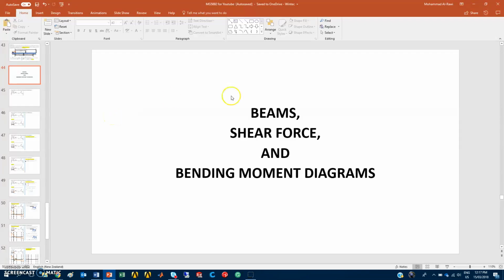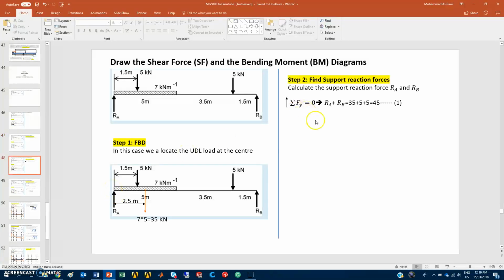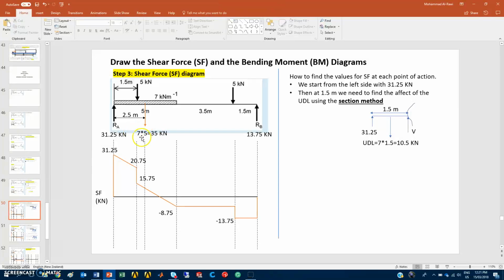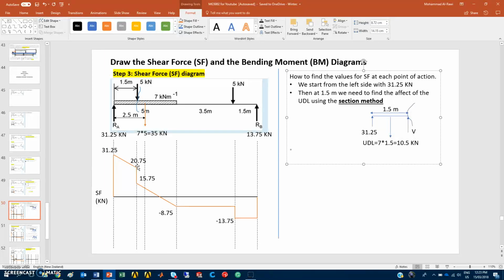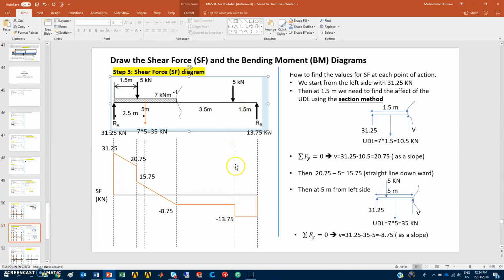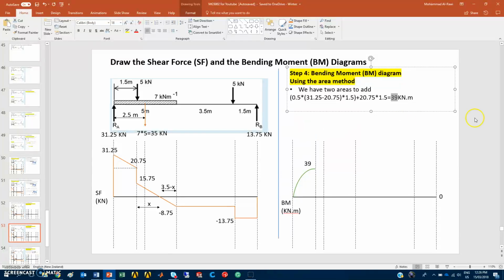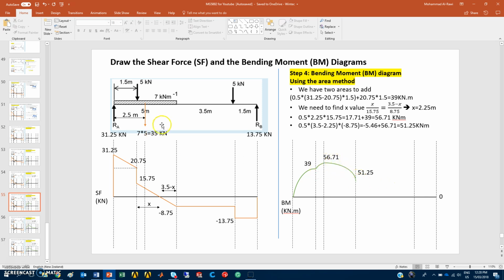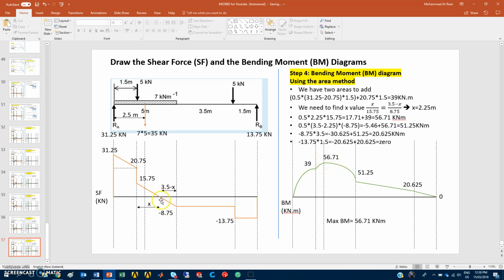BEAMS, SHEAR FORCE, AND BENDING MOMENT DIAGRAMS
Question 2.1 (h)
Draw the SF diagrams and label values at points of interest for the following beams.
Determine the position and maximum value of the shear force for each beam.